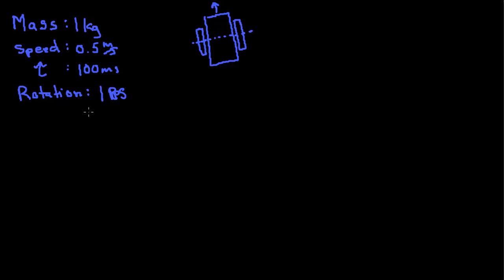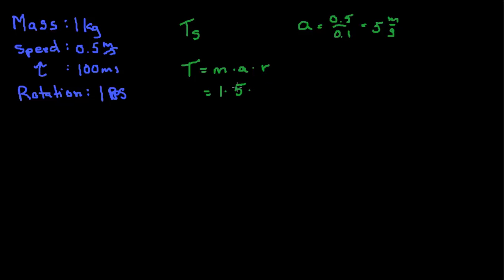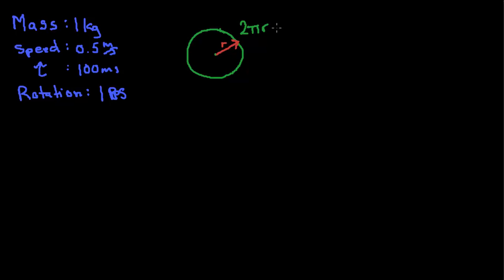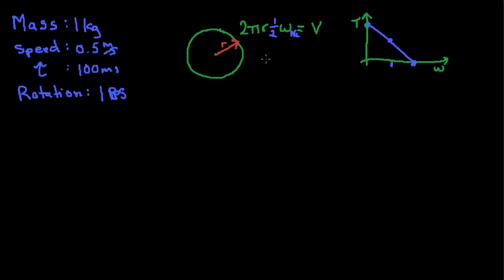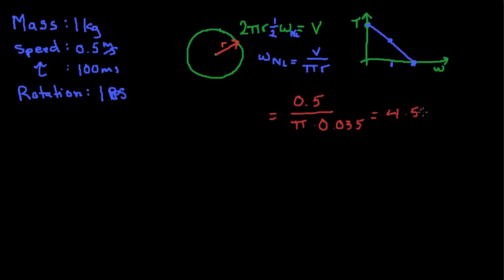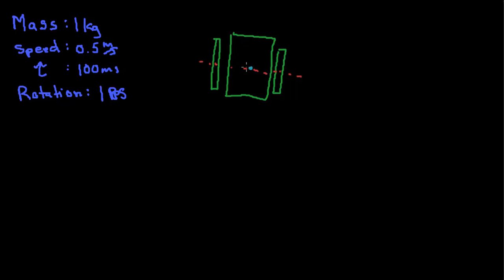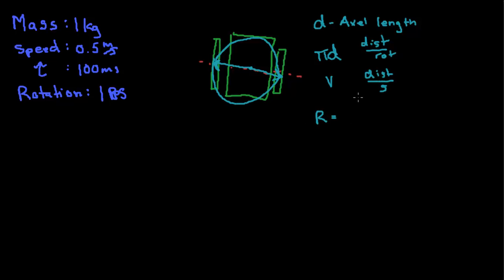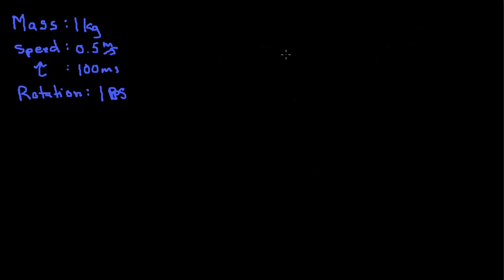Robot Motor Specification Tutorial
This is a brief tutorial about how to select a DC motor for a small differential drive robot and how to come up with rough performance values from the choices you make.